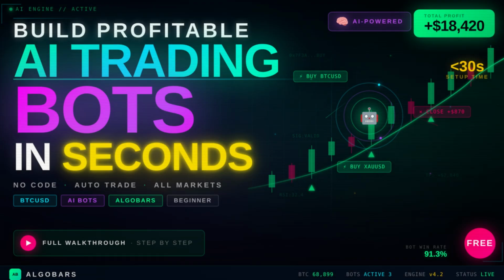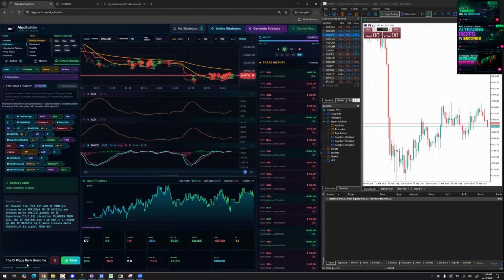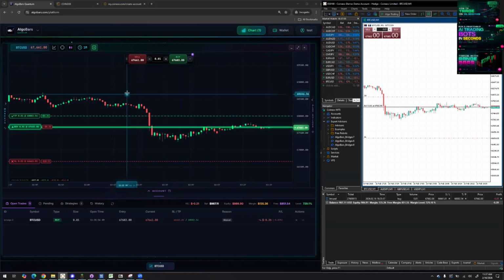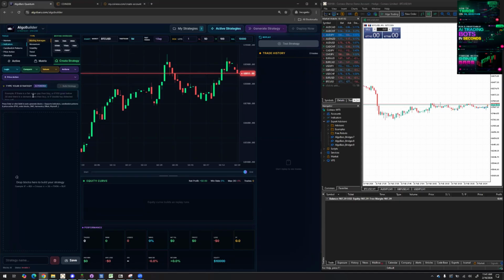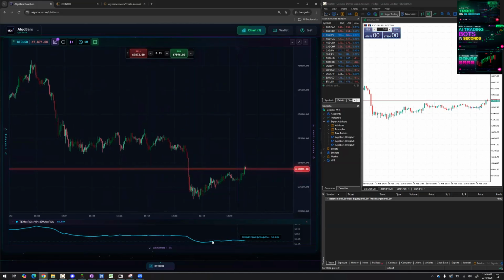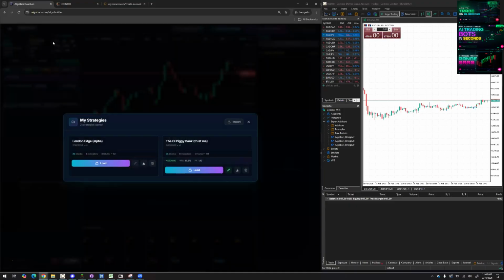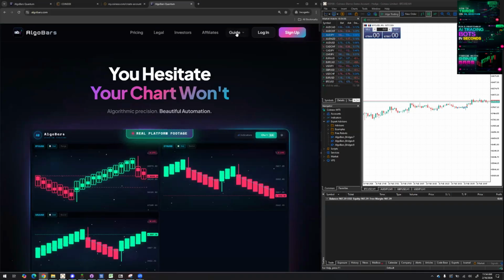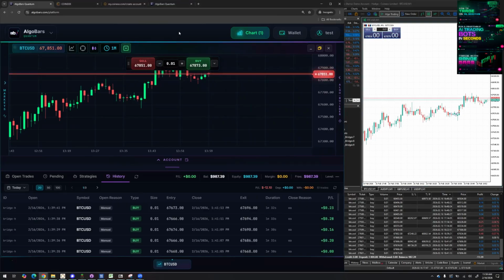How To Connect Any Broker To AlgoBars (Step by Step)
In this video you'll learn how to connect AlgoBars to any brokerage account ranging from TradingView, MetaTrader 4 (MT4), MetaTrader 5 (MT5), CTrader, NinjaTrader, Robinhood, and more.

This will rapidly catapult your trading strategy automation into the future saving you tons of time and money to deploy your working trading strategies into the markets without ever having to switch between accounts.